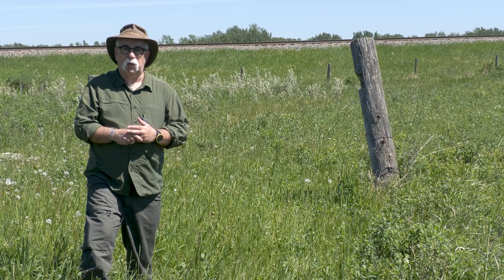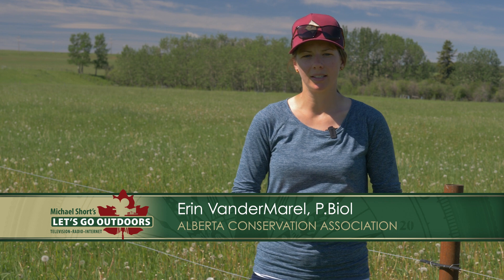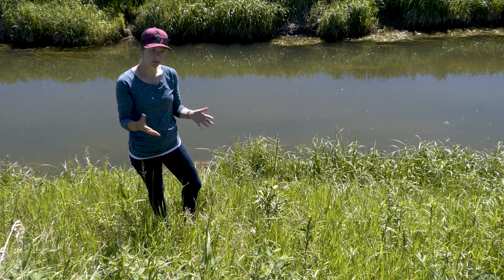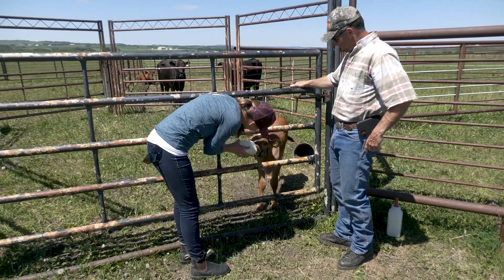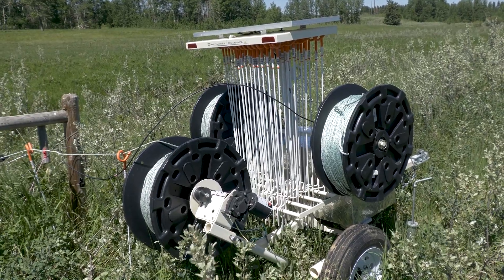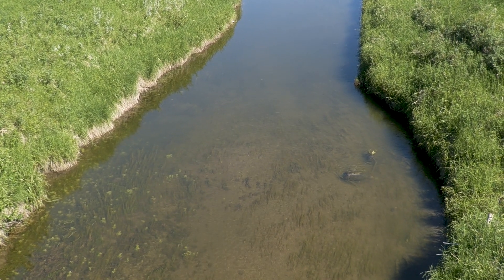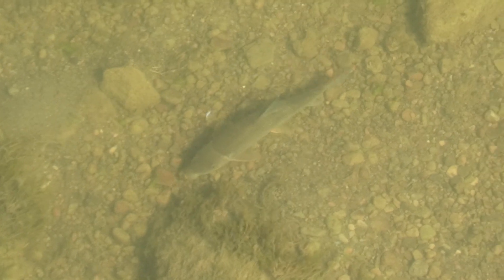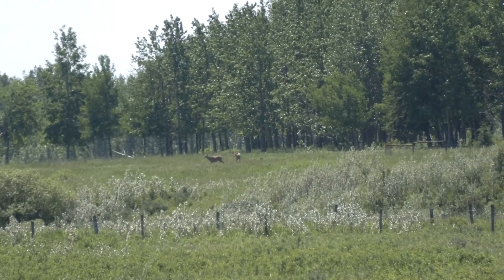Dogpound Creek - a prime example of land stewardship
The Alberta Conservation Association is partnering with landowners and Cows and Fish along Dogpound Creek in order to help manage water that runs through their property. By coming up with solutions to move cattle away from this fish-bearing stream results in a healthy stream side habitat and that leads to improved fish habitat, and provides more fishing opportunities for all of us.